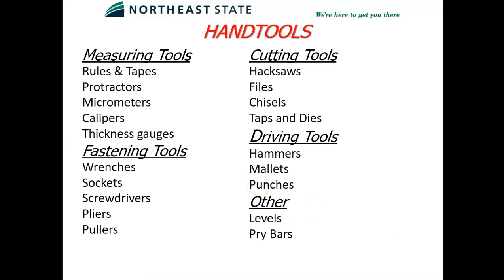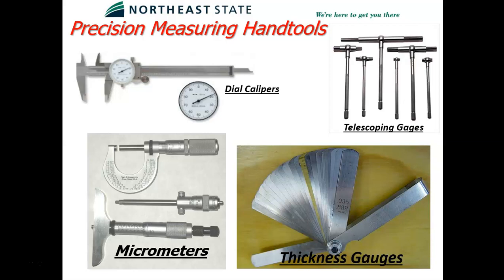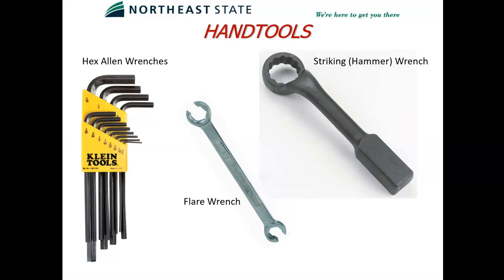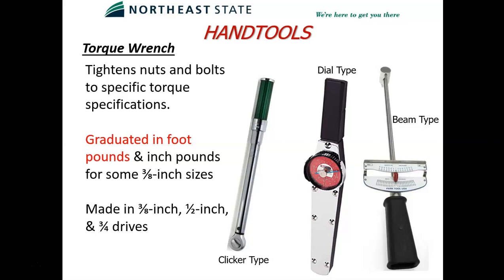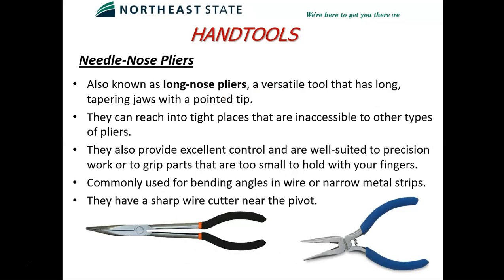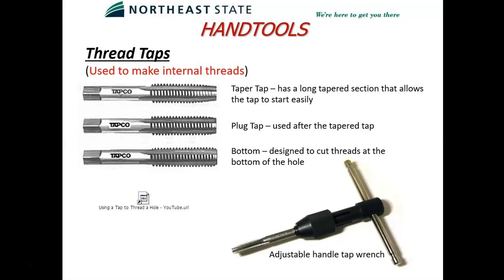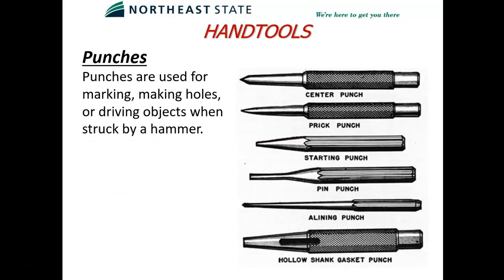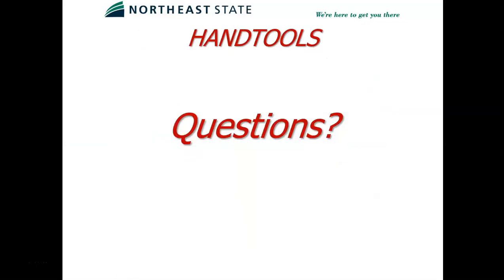Hand Tools MECH 1210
Mechanical Transmissions Class'
1. Hand Tools